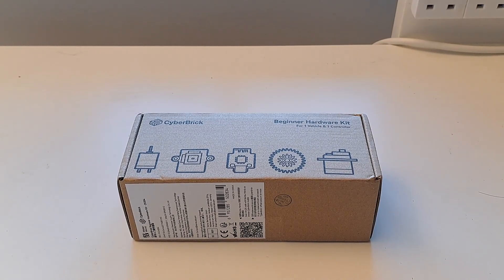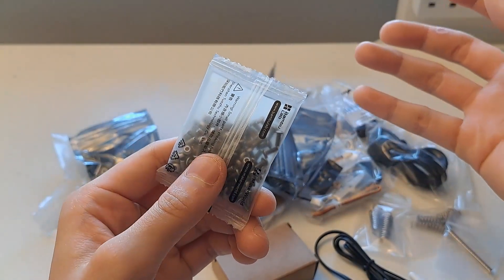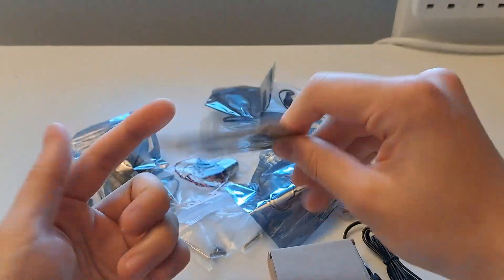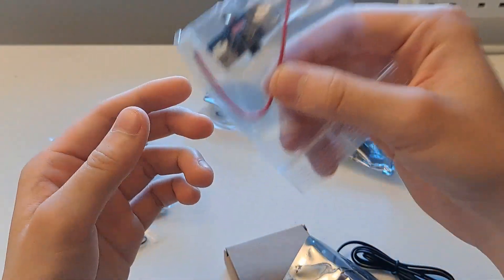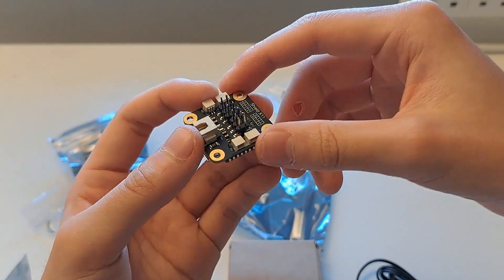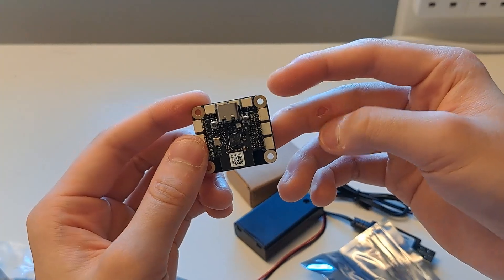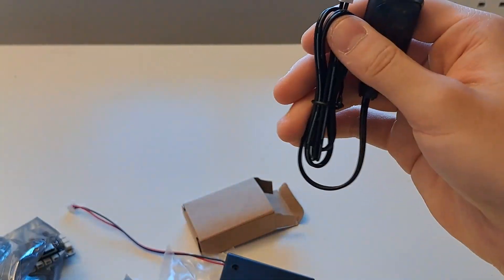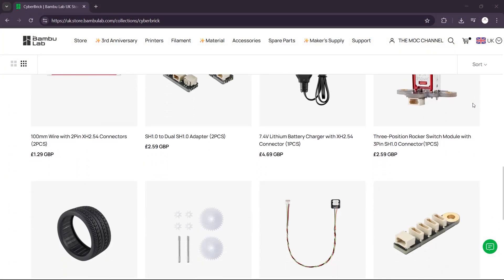Cyberbrick Beginner Kit | Unboxing & Review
A bit of a different video where I unbox and review the Cyberbrick beginner kit by Bambu Lab. You can find all the related links below their corresponding chapters.

Chapters:
00:00 Unboxing

01:48 Hardware components

04:31 Electronics

09:03 Remote controller

10:51 Batteries

13:41 Cyberbrick organiser box

15:42 Outro